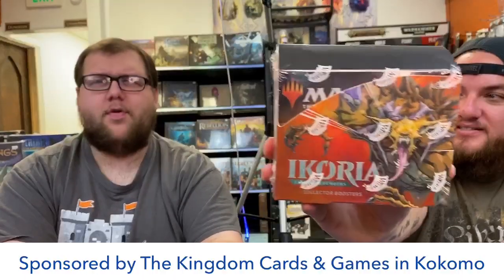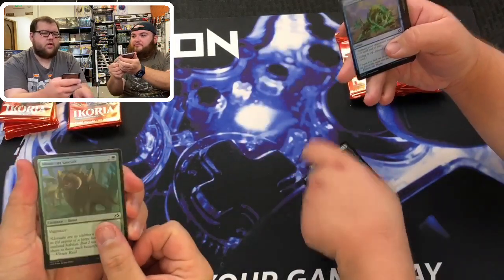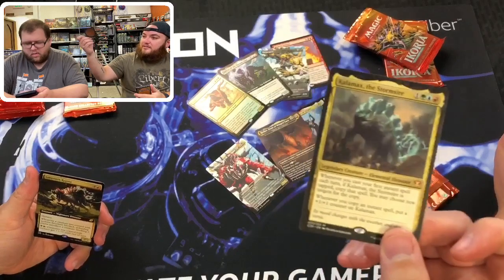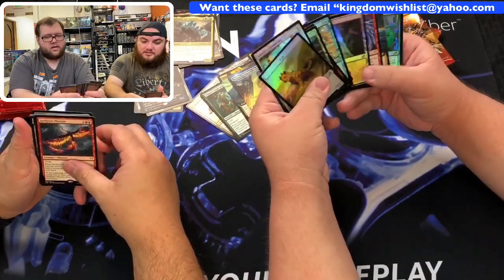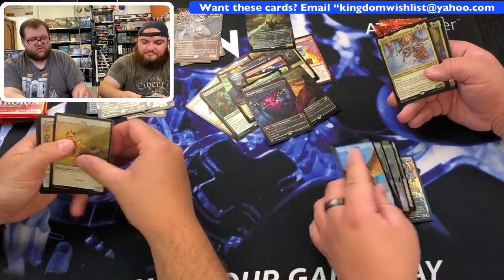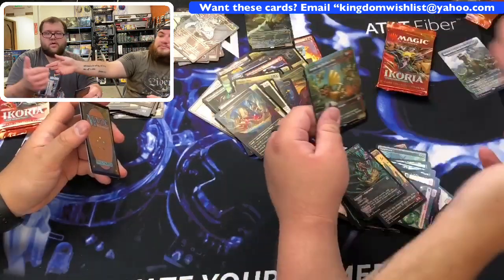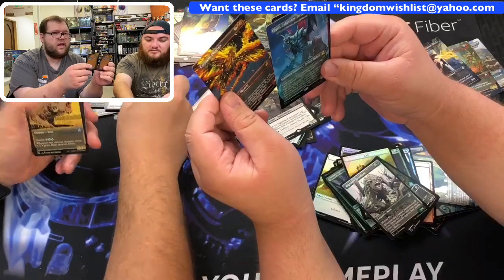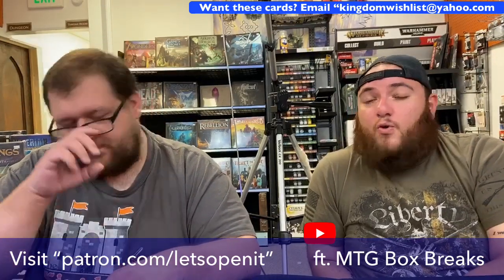MTG: Ikoria Collectors Booster Box Opening!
We want to thank our awesome Patrons that help make all this possible!

Founder:
The kingdom Cards and Games Kokomo Indiana

BOX Break:
Jereme Badham
Sean Crouch

Collaborator:
Shirley Flaherty

Supporters:
Hollie Flaherty

Just a taste!:
Melissa Richards

Thanks again!

join our Instagram @ therealletsopneit

Visit us at The Kingdom Cards and Games
126 West Walnut st
Kokomo Indiana 46901

We want to thank The Kingdom cards and game here in Kokomo Indiana for letting us opened there product on the channel to help us with our content!